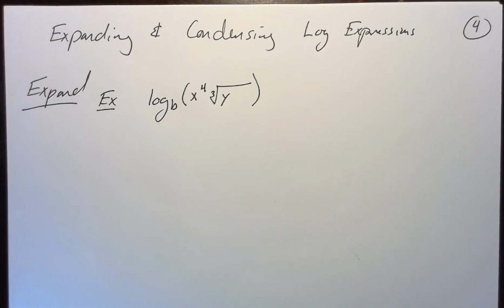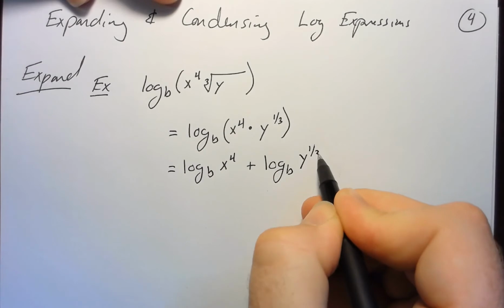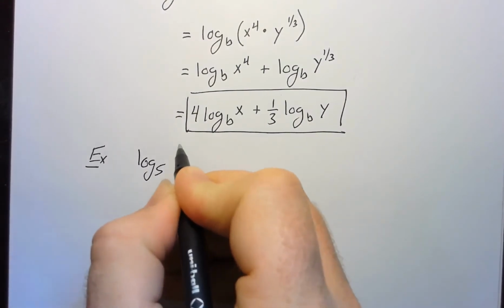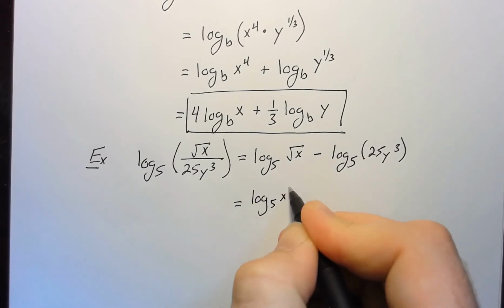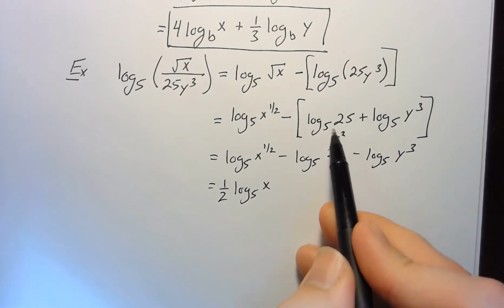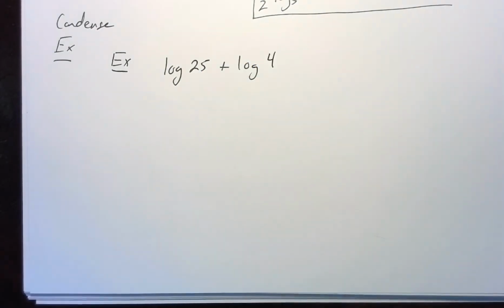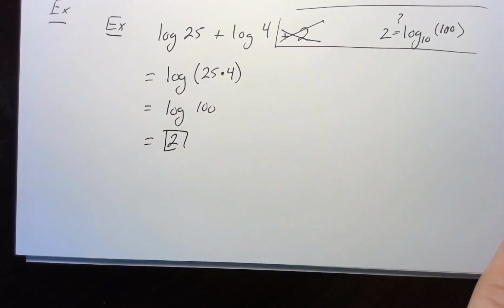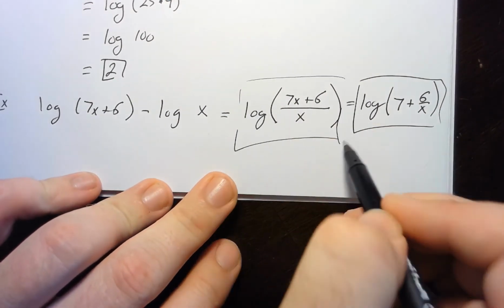3.3 V4 Expanding And Condensing Logarithmic Expressions